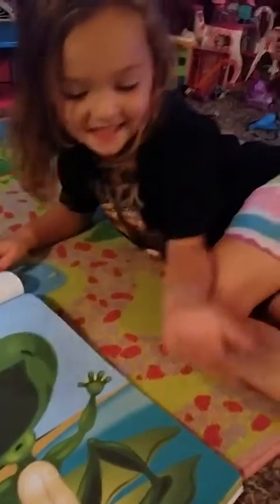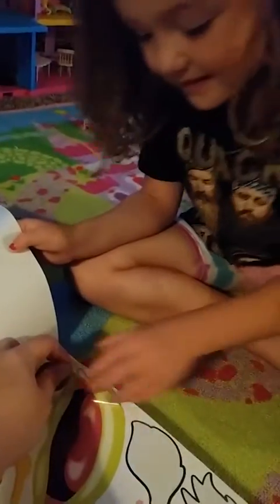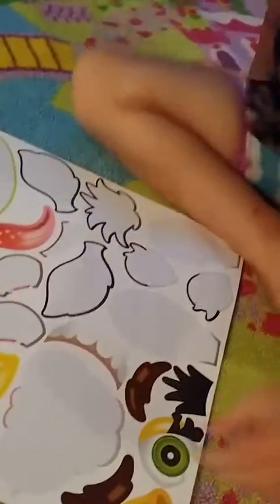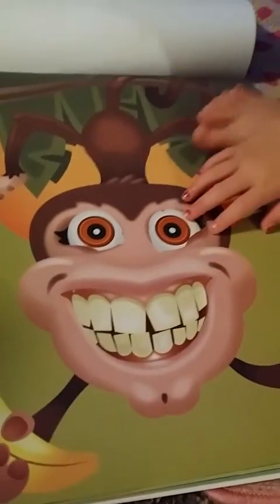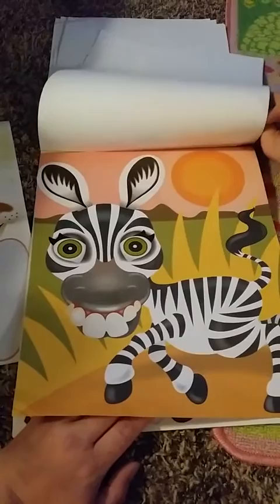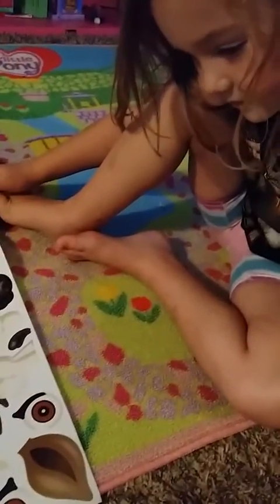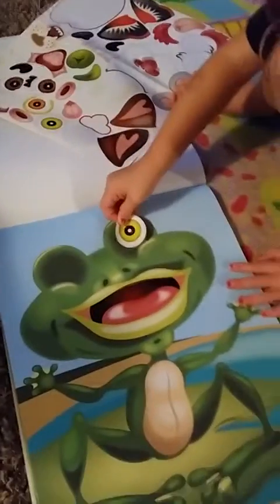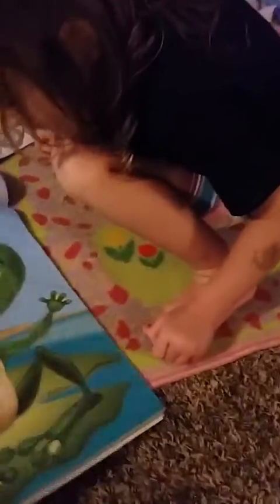That's So Jazzy ! sticker book animal fun -beginning of 2016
Old video of jazzy playing in her sticker book =) lol
I miss her this little !!!